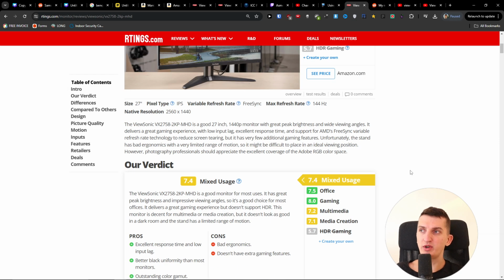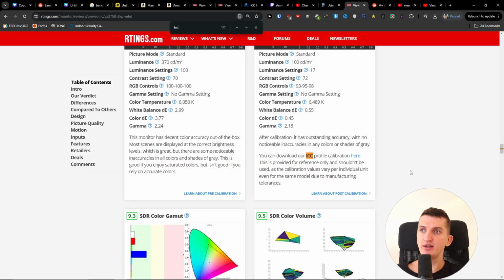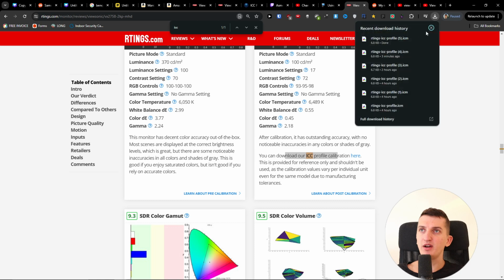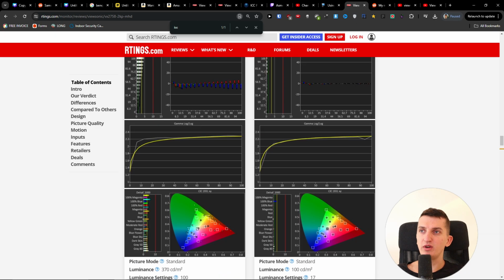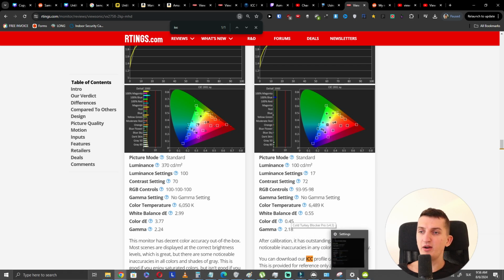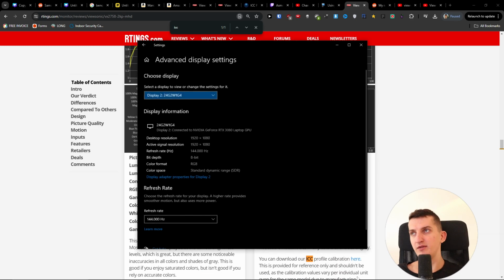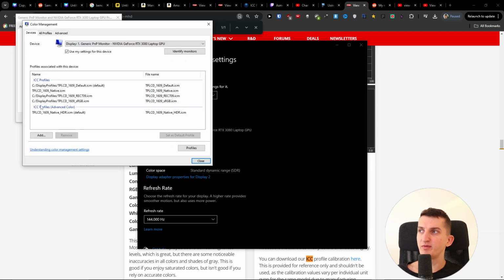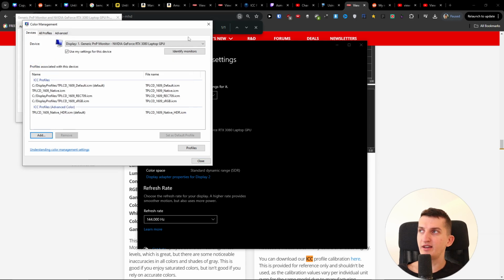ViewSonic VX2758-2KP-MHD Best Settings